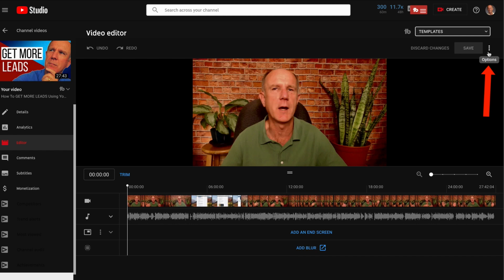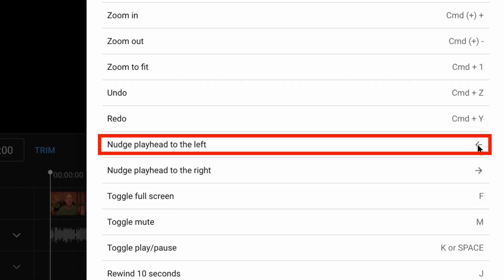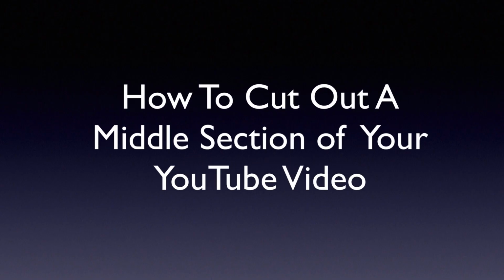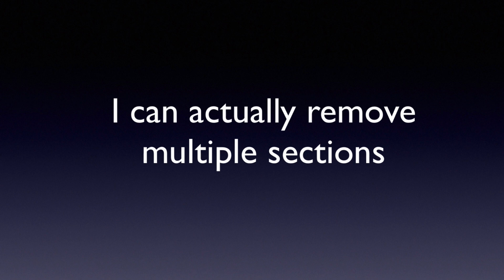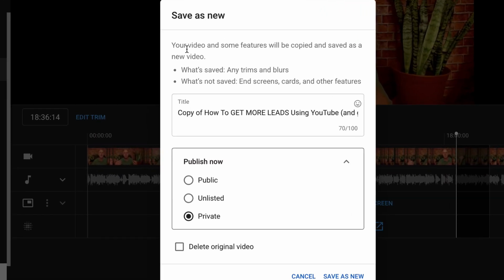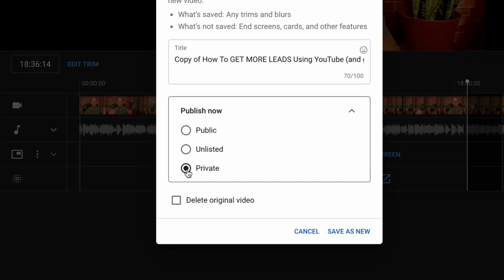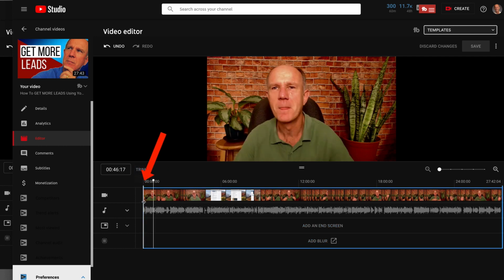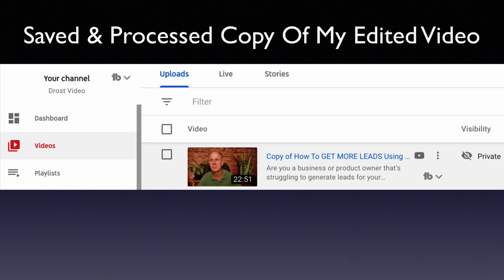How To EDIT A VIDEO On YouTube 2021 (without affecting views, comments, URL)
Did you know that you can cut out the beginning, middle, or end of your video on YouTube without affecting views, comments, rankings or URL? You don’t need to re-upload the video to trim it and you can even save it as a new video. In this video I show how to edit a video on youtube in 2021 using the YouTube video editor, so you can save time and not even leave YouTube.